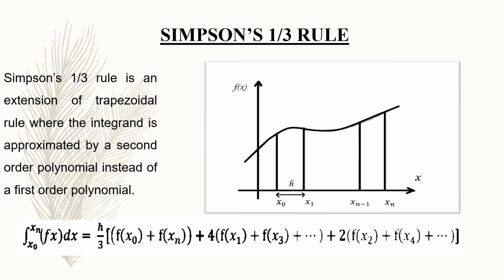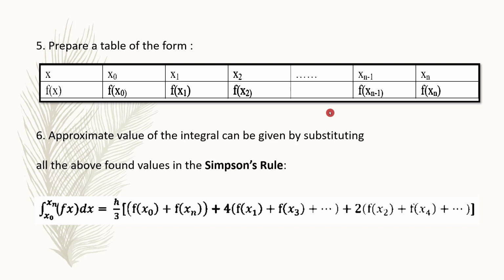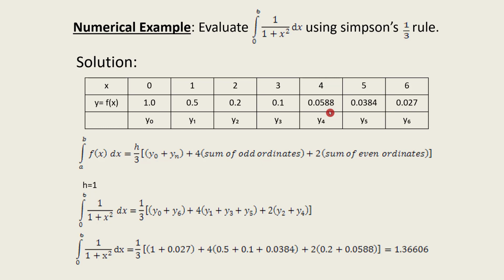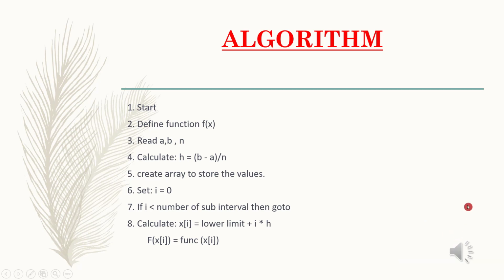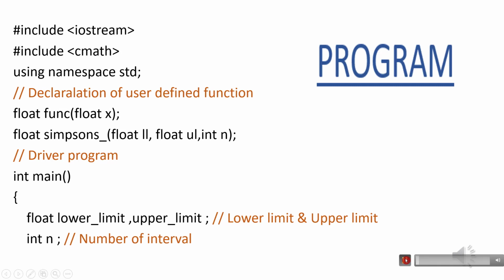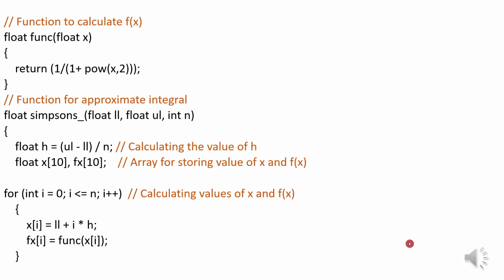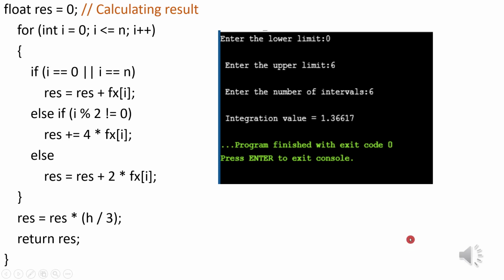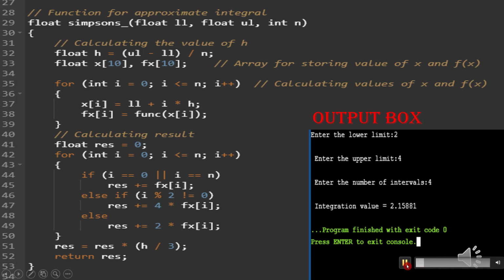MOD 6 - L3 - SIMPSON’S 1/3 RULE -- C++ Programming